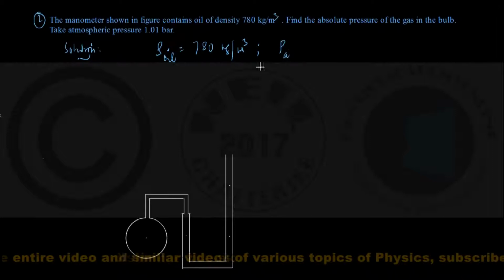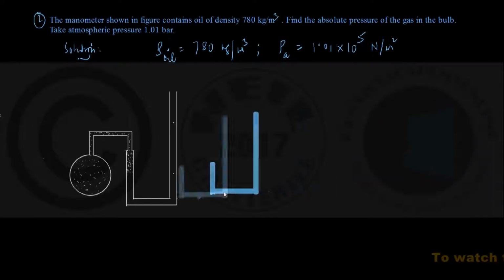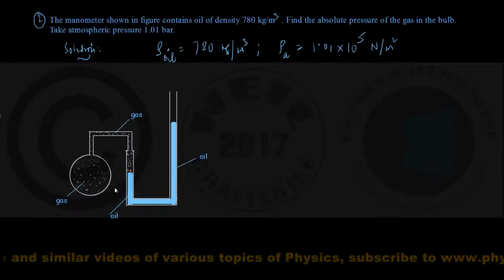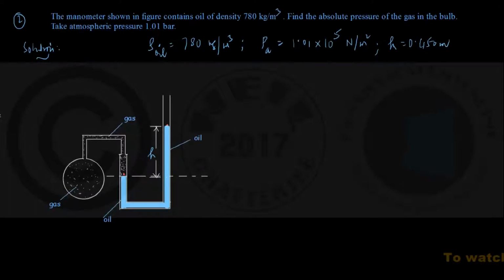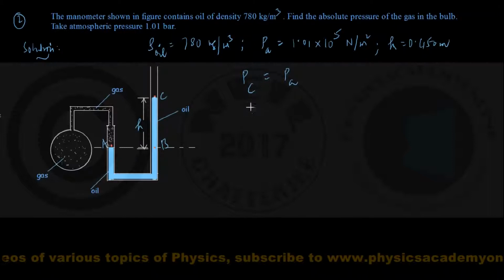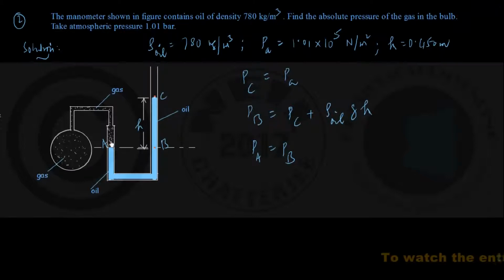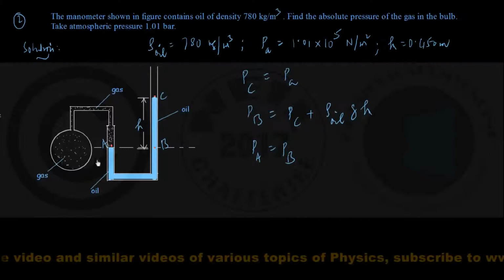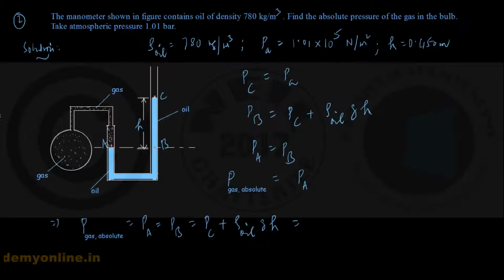PROBLEMS ON MEASUREMENT OF PRESSURE _ Physics Academy Online